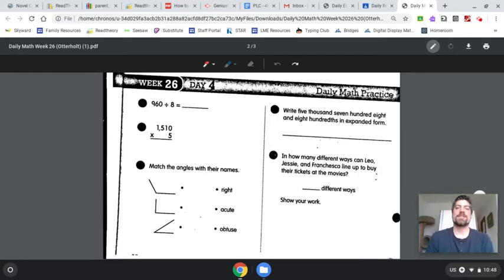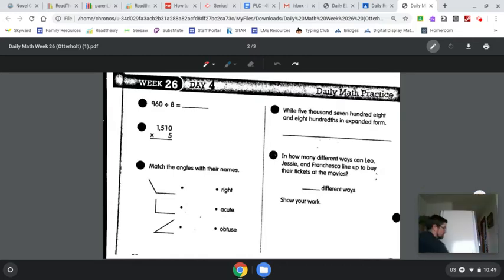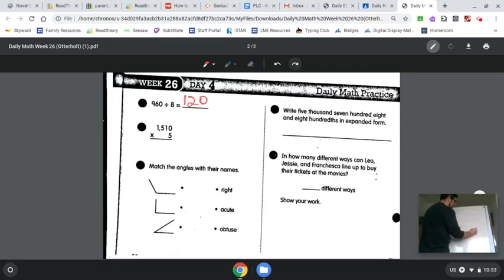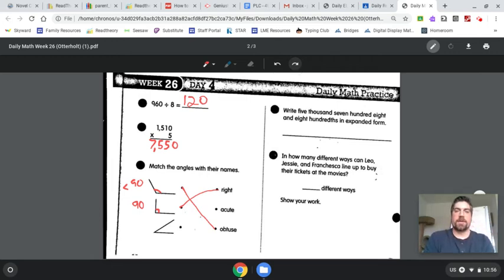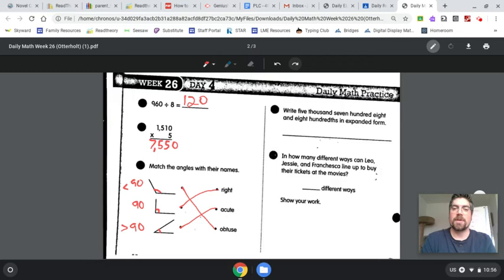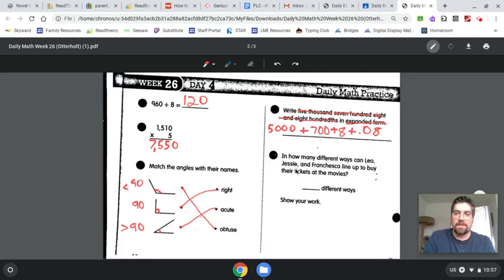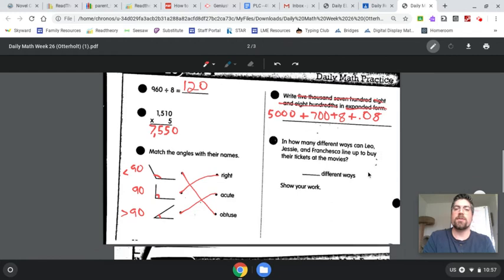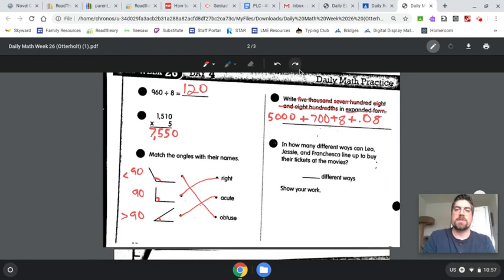Week 26 Day 4 Math